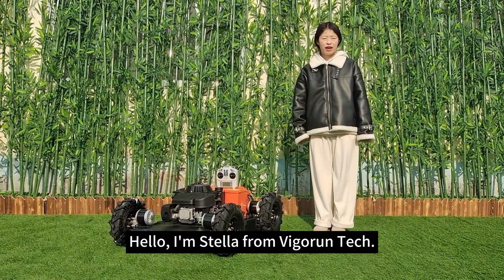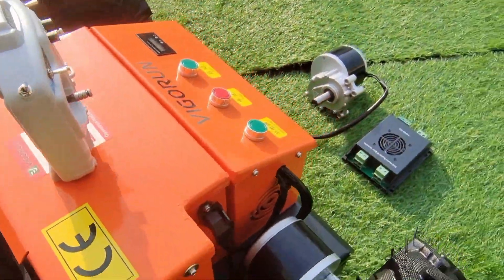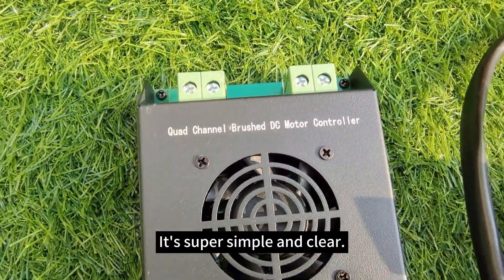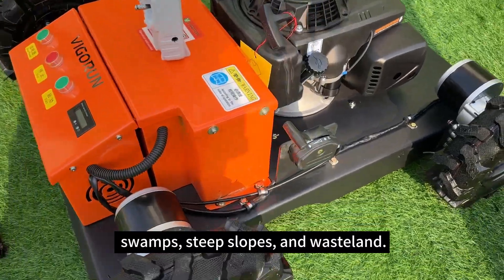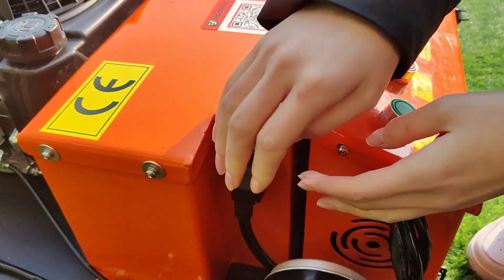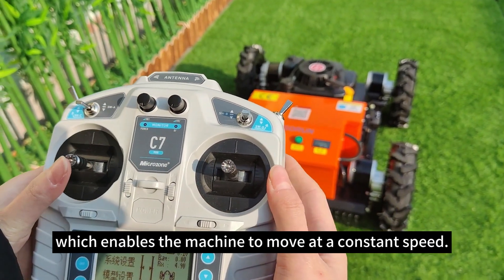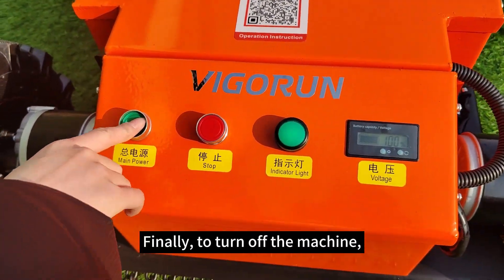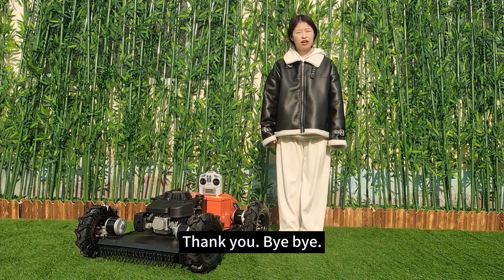China Made Best Price Wireless Radio Control Mowing Robot (VTW550-90 With Pull Start)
Features:
1) Security
2) High efficiency
3) Easy to maintain
4) Easy to transport and store
5) Wide range of applications

Specification:
Model: VTW550-90
Cutting Width: 550mm
Walking Speed: 0-6km/h
Working Degree: 0-40°
Remote Control Range: 200m

Engine
Fuel Type: Gasoline
Brand: Loncin
Power / Emission: 9Hp / 224cc
Engine Type: Single cylinder, four stroke
Start Method: Pull start
Emission Standard: Euro5/EPA
Fuel Tank: 2L
Working Time: 2h

Walking Motor
Voltage / Power: 24V / 350W

Dynamo: 28V 1500W
Battery: 24V 12Ah

Machine Size: 980*820*430mm
Machine Weight: 90kg